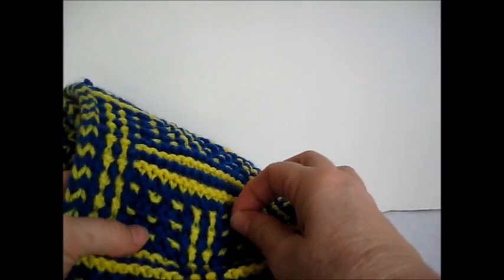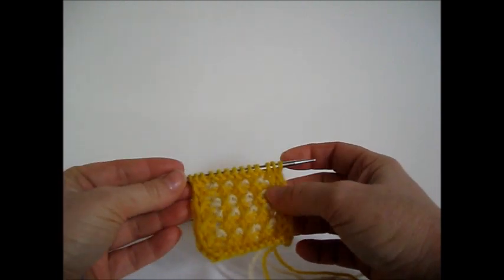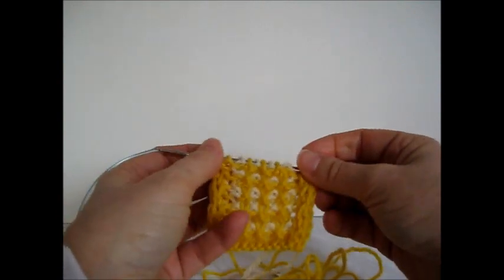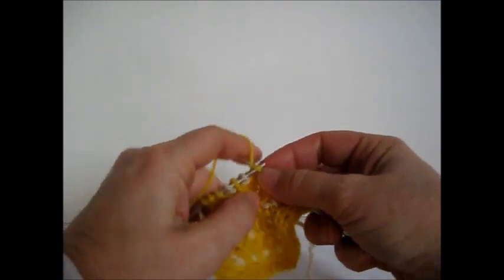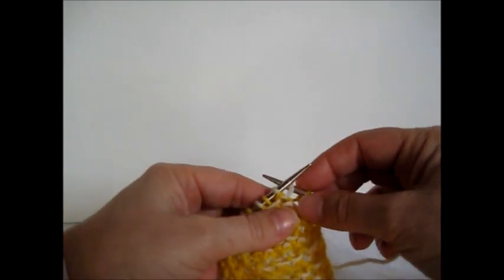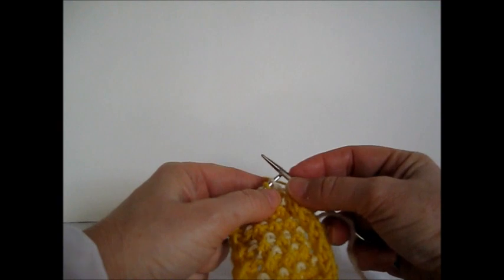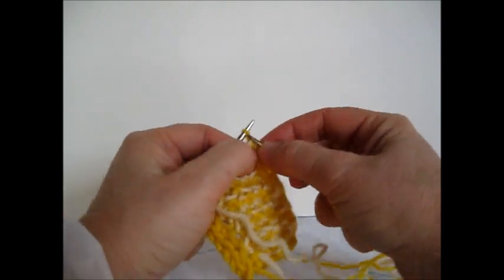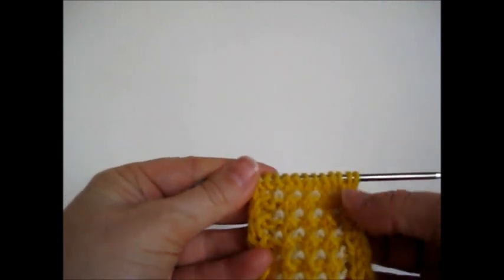Single Color Built in I-Cord Edges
A tutorial to work a built in i-cord edge in one color when the main piece is worked in more than one color